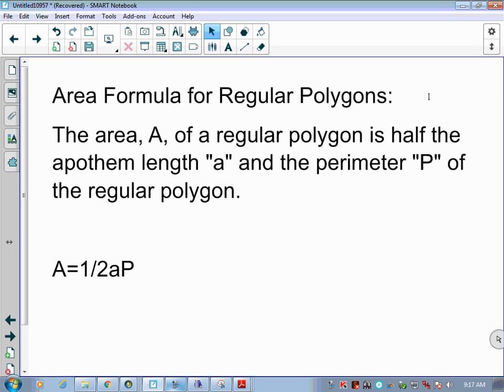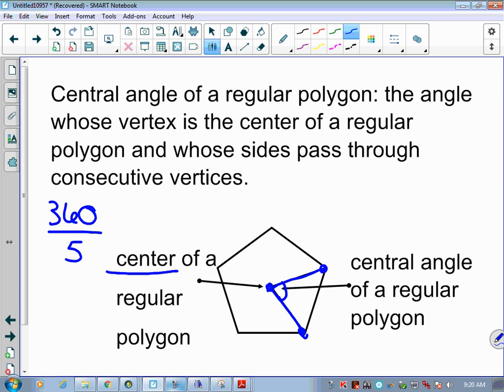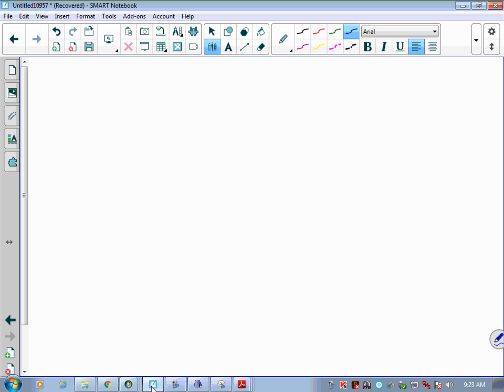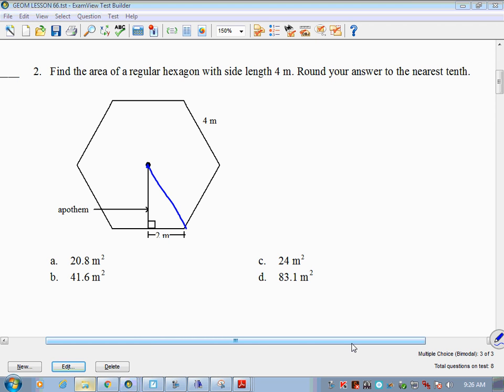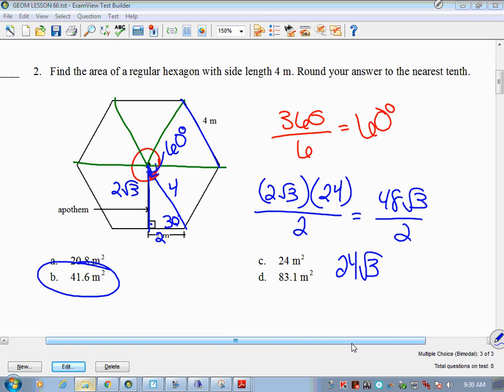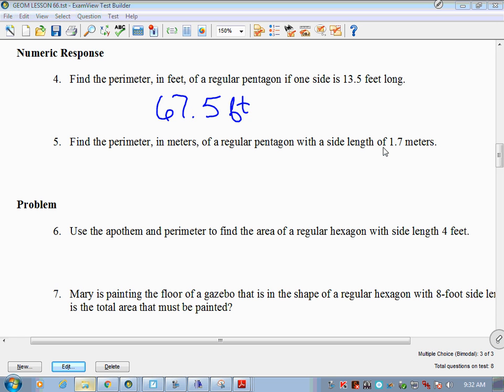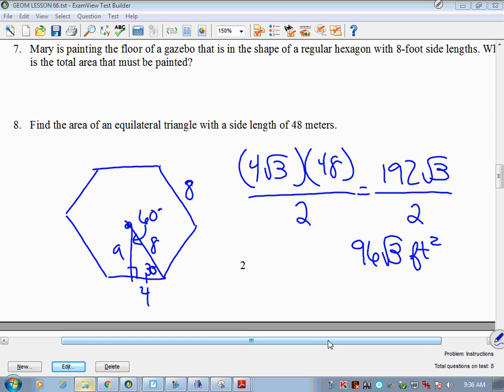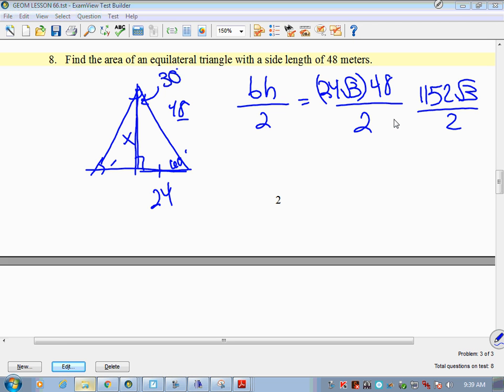Geometry Finding Perimeters and areas of regular polygons Lesson 66 recording